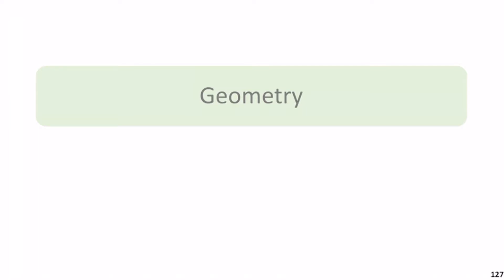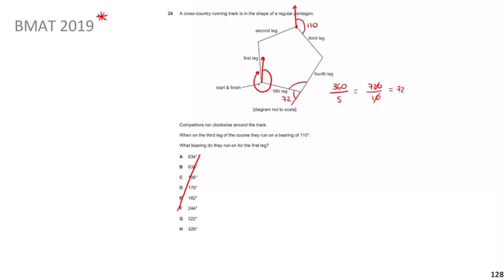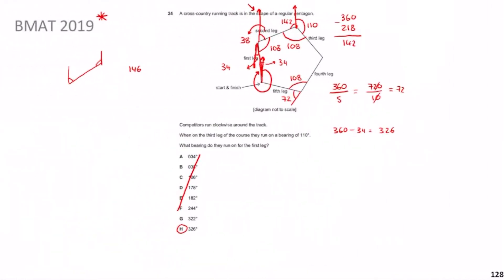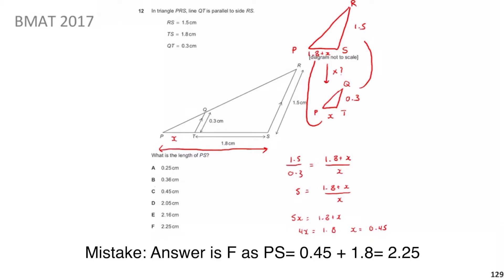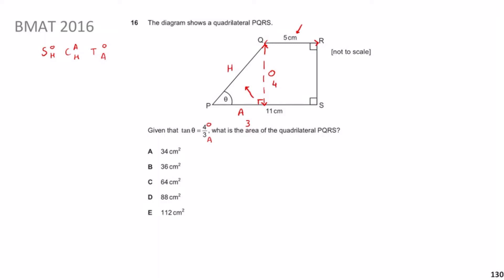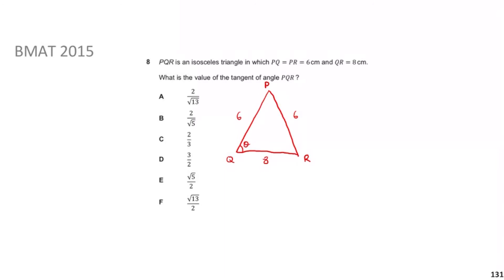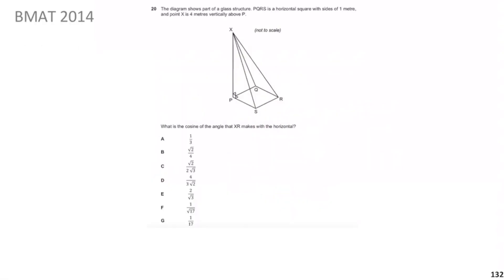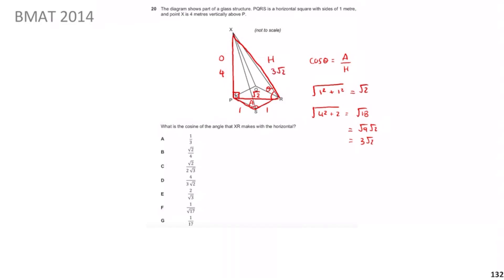BMAT Maths- Geometry Part 1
Hey Guys,
Welcome to the 3rd video (part 1) of the series where we look at all previous questions to do with Geometry, a topic that pops up very often in BMAT Maths. This resource is useful for aspiring medics (BMAT section 2) as well as biological natural scientists (NSAA section 1).